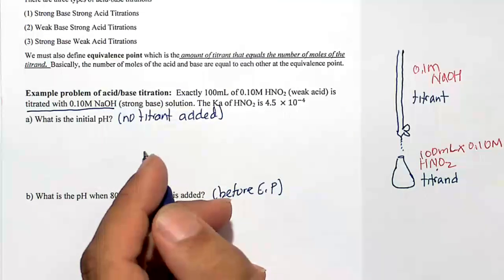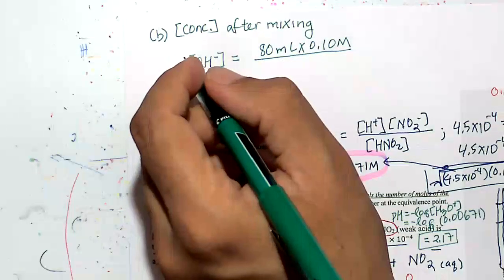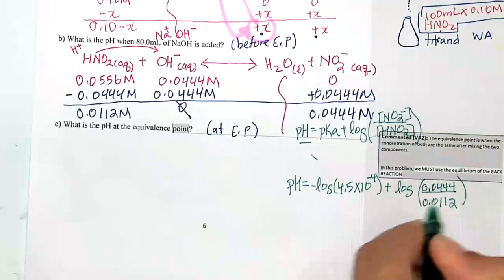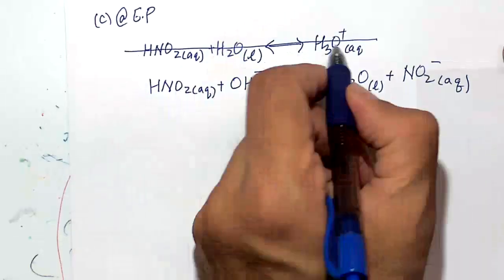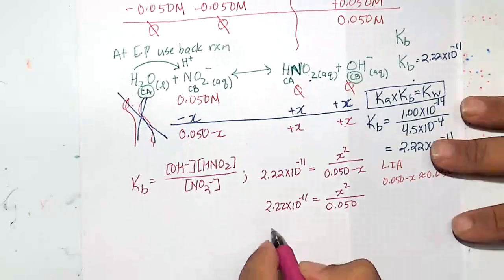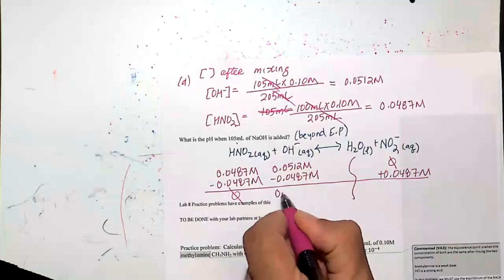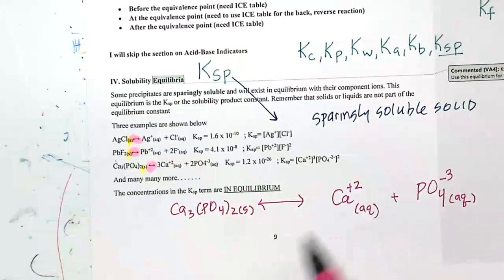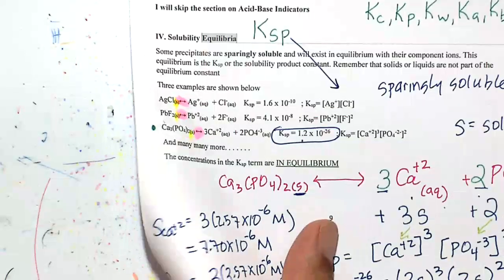General Chemistry II CHEM 1520 Lecture 3/28/2025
no titrant added
before equivalence point
at equivalence point
after equivalence point
Ksp for calcium phosphate